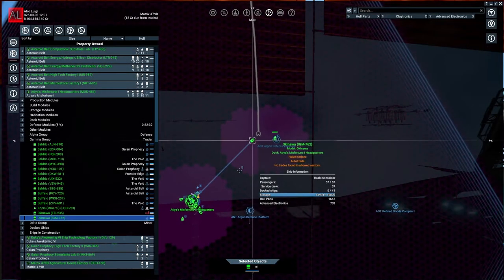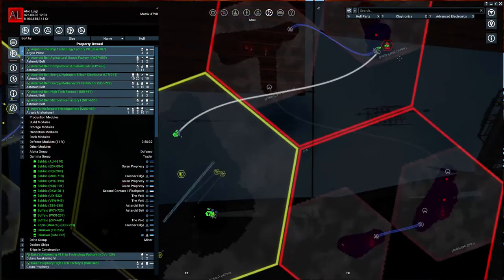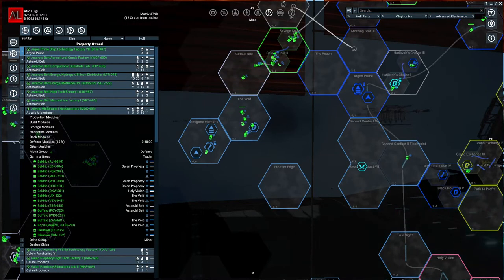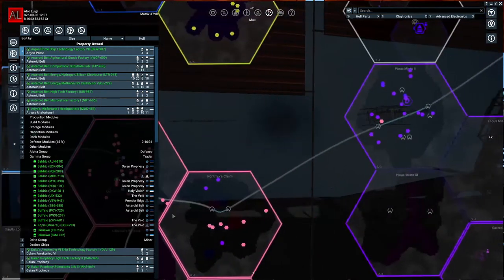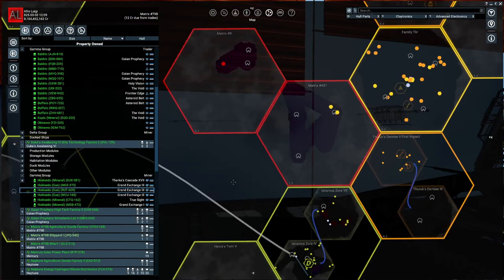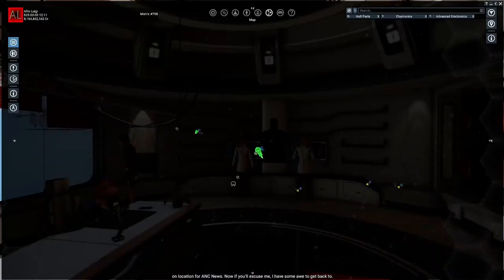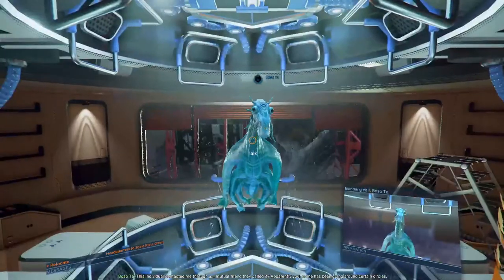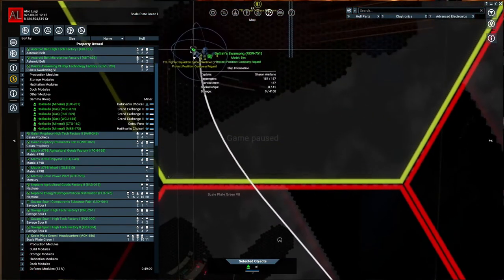X4: Foundations - S04E40 - Moving to Scale Plate Green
X4: Foundations is the eighth game by Egosoft set in the X-Universe, taking place in a different region of the galaxy from X Rebirth, with new factions and a different economy. It combines the best aspects of X Rebirth with X3, to create a new and improved game system which as far as I can tell truly captures an X4 experience.